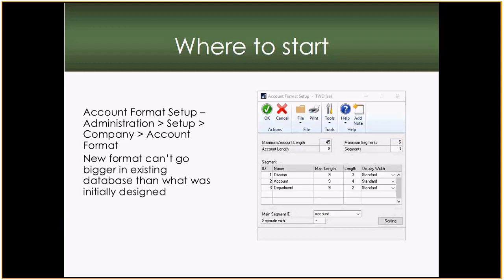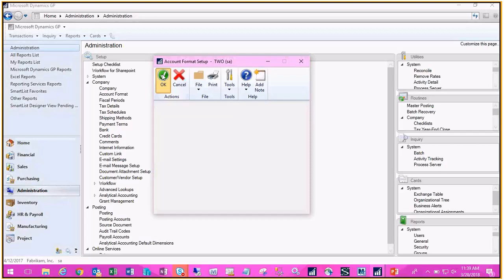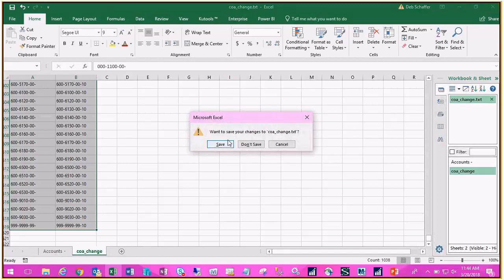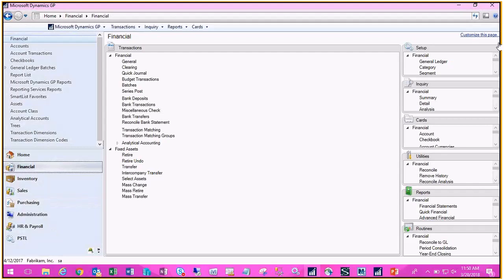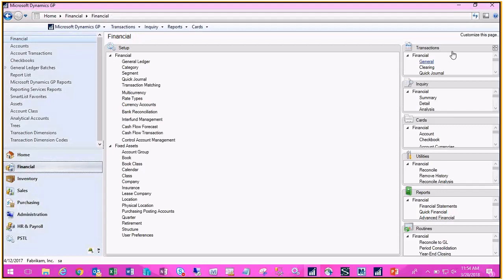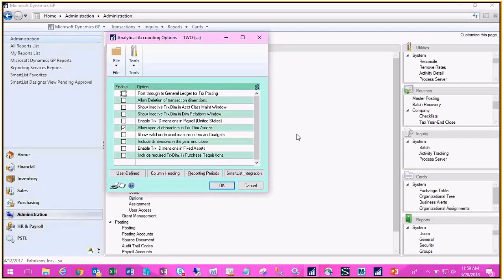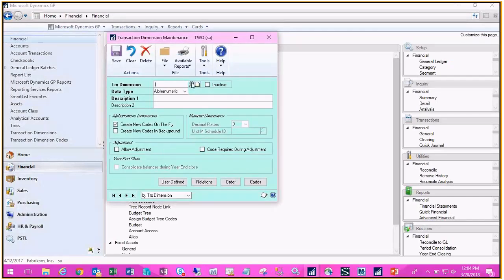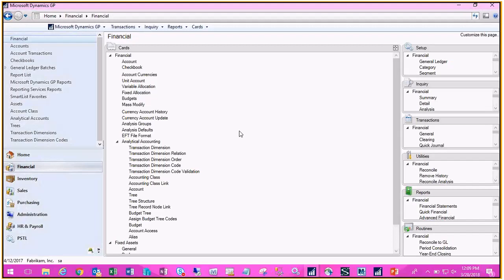Best Practices for Updating GP When Your Business Changes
When your business structure or processes change, how do you efficiently update Microsoft Dynamics GP? During this video, you’ll learn best practices for changing your chart of accounts, tracking past financial data, using interfund and intercompany, and managing Analytical Accounting. This video will give you the knowledge to update your entire system in hours instead of days.

Need assistance updating your system? Reach out to the professionals at DFC Consultants.